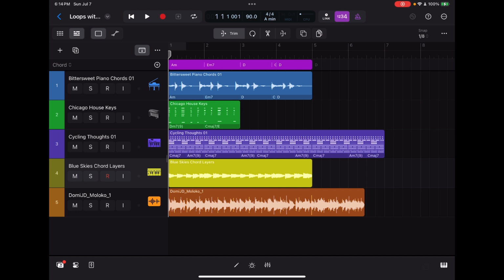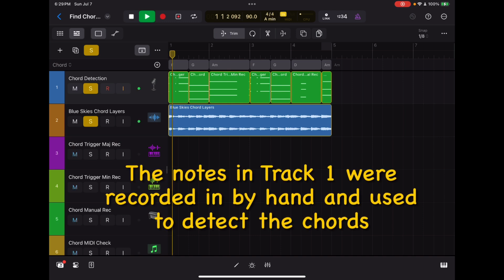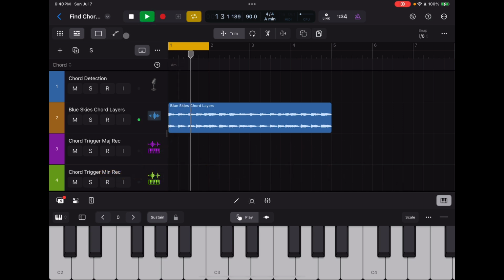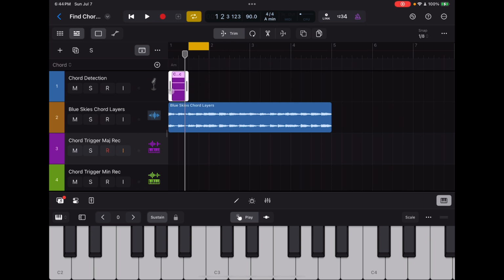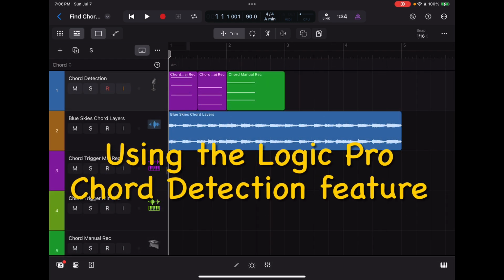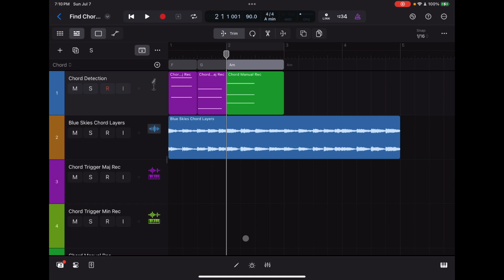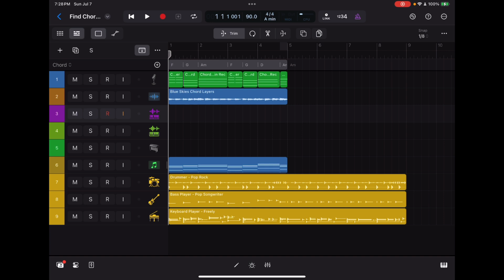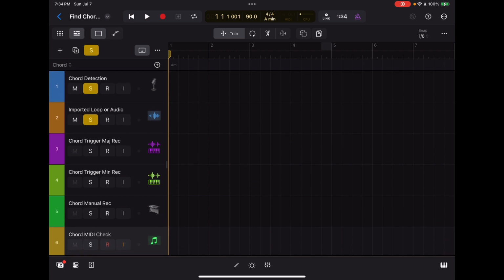Logic Pro for iPad: Creating a Chord Track from Scratch (Tutorial)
This video presents one method to create your own chord track for use with Logic Pro for iPad to follow any audio file or loop, by detecting the chord notes by ear (with some help), and then using the Logic Pro MIDI Chord Detection feature. Once you have a chord track, you can use the Logic Pro Session Players to follow along and take off from there to wherever you want.

There are countless faster and more efficient ways to identify the chords in your audio track, including using something like Scaler 2 or an AI program, or Logic Pro for Mac's own algorithm, but this can be a fun exercise to practice learning to find chords by ear and at the same time easily getting a chord track for your song or project into Logic Pro for iPad. Why not give it a try? You may be surprised at the results.

* Pete Johns at Studio Live Today does a nice demo of adding chords to an existing project :

// How to ADD CHORDS to an existing project | Logic Pro for iPad 2 // @PeteJohnsMusic

I highly recommend checking out Pete's other videos on Logic Pro for iPad if you're getting started, or even if you just want to maximize your current knowledge. I've learned a few things there that really helped me out!